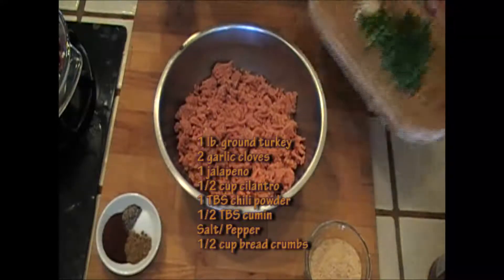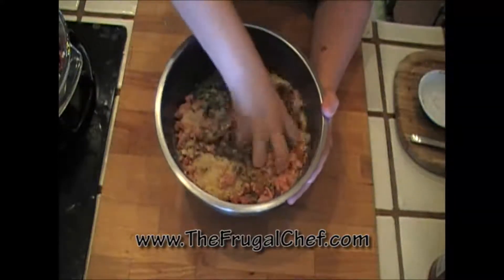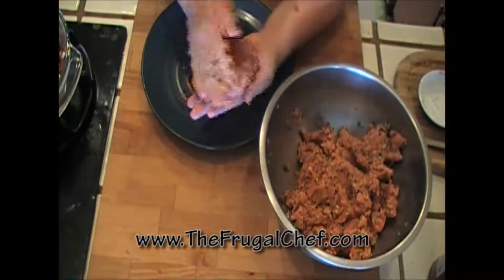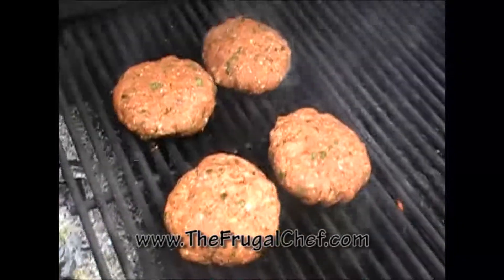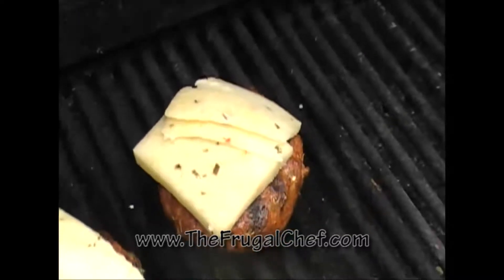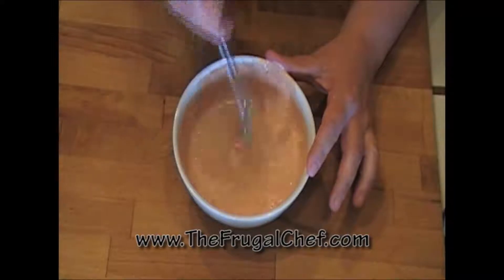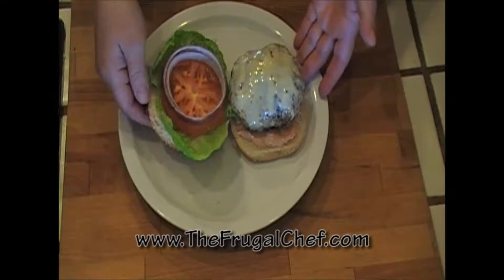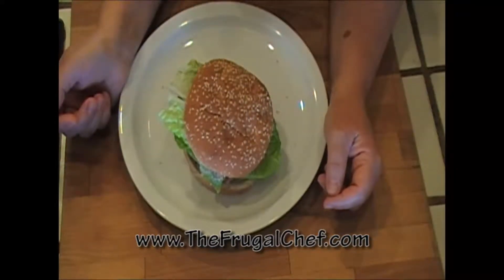How to Make a Southwestern Turkey Burger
Sometimes turkey burgers are a great
alternative to beef! This recipe is so loaded with flavor it will
explode in your mouth! Buen provecho!